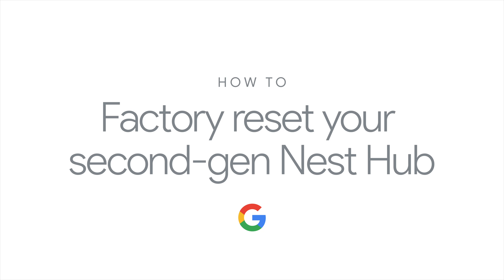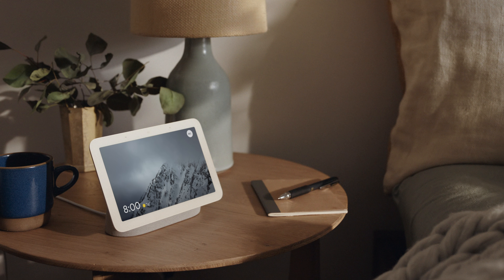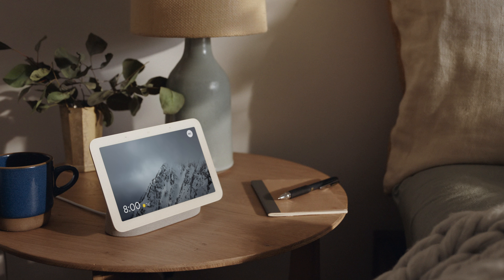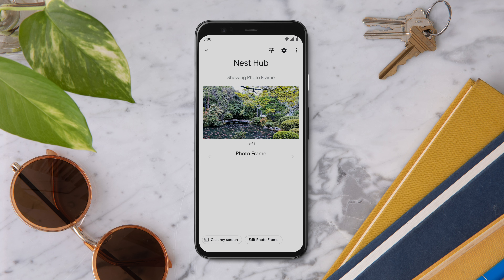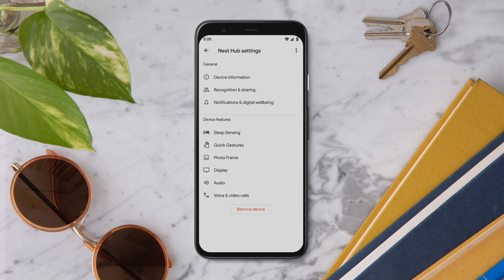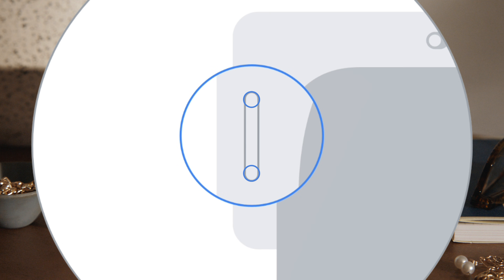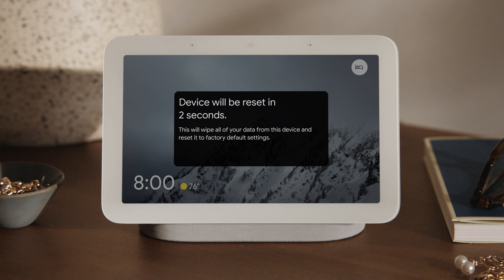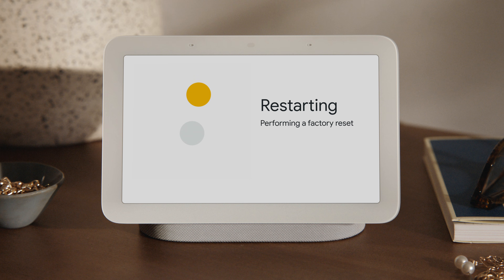How to Factory Reset Your Second-Gen Nest Hub From Google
Need a fresh start? Performing a factory reset on the second-generation NestHub returns the device to its original settings.

To perform a factory reset:
📱 Remove your Nest Hub from the Google Home app. Open the Google Home App, tap your Nest Hub, then Settings, and then Remove device.
🔈 Press and hold both volume buttons on the back of your display for about ten seconds.
🔇 If you change your mind, release the volume buttons before the restart begins.
✅ When “Resetting” appears on screen, the factory reset has begun and your device will be ready to set up again when the reset is complete.

To learn more about performing a factory reset on your second-generation Nest Hub from Google,